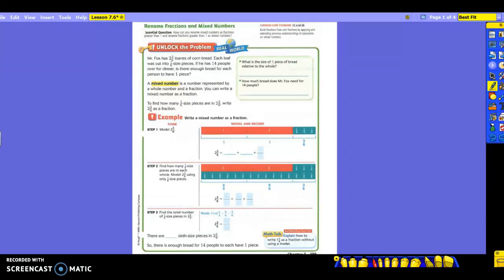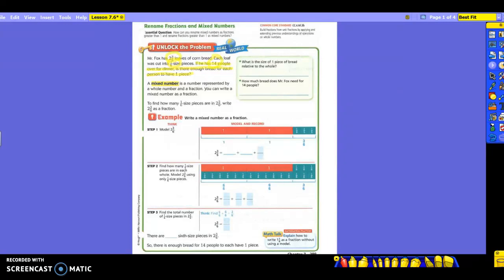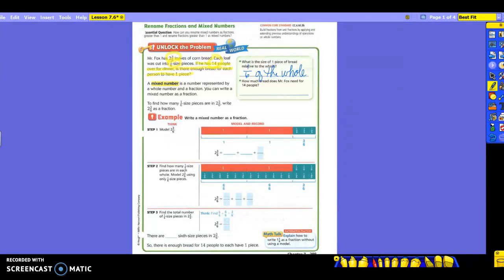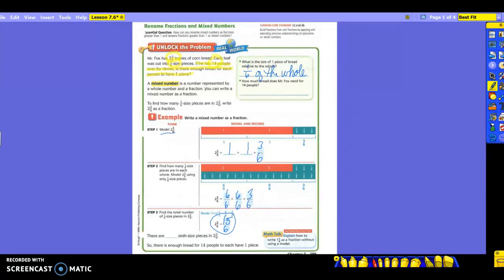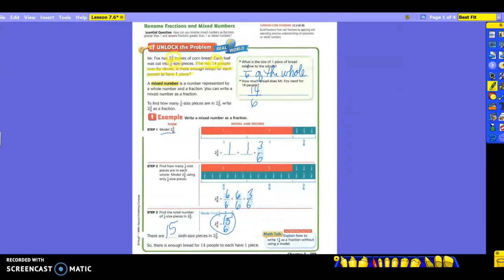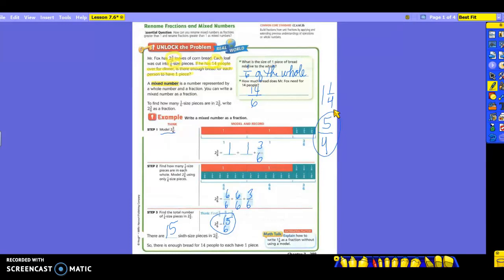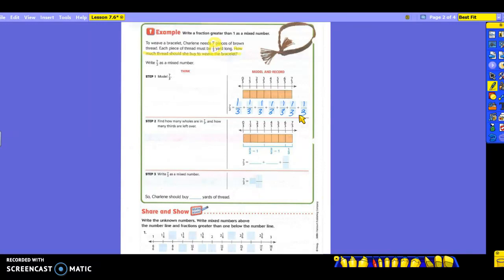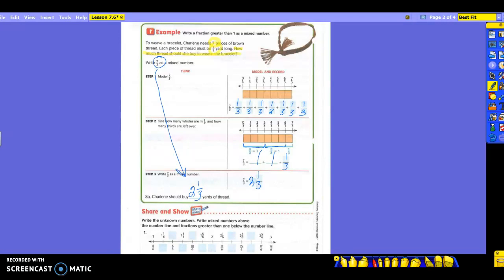4th Grade Math Lesson 7.6